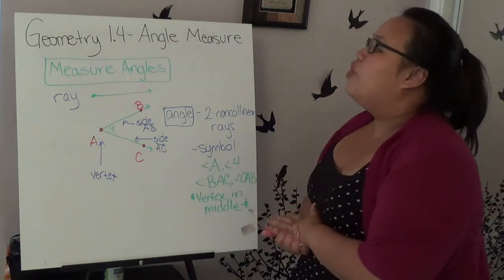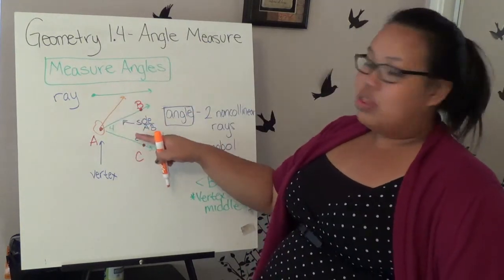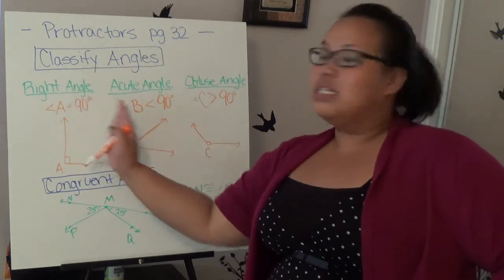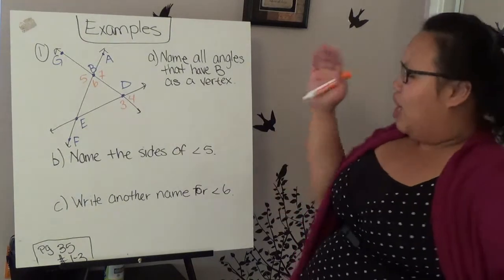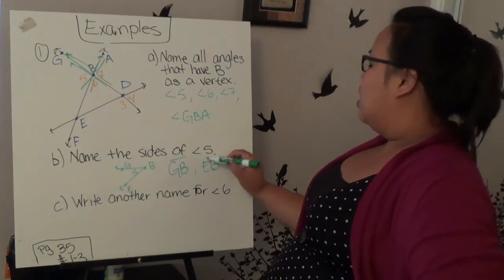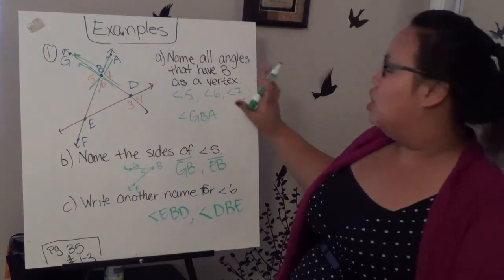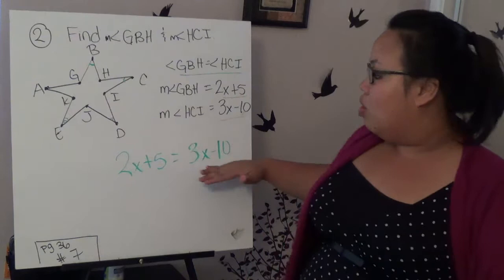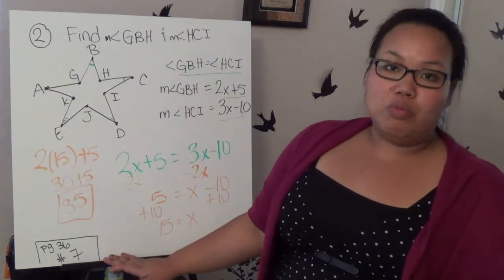Geometry 1.4 - Angle Measure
Angle Measure